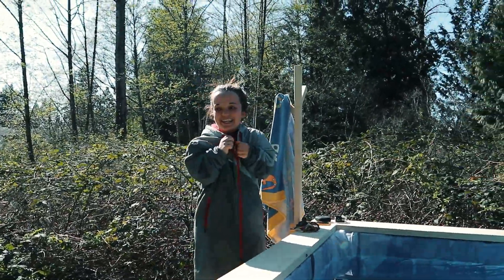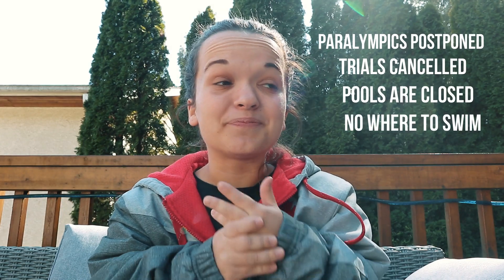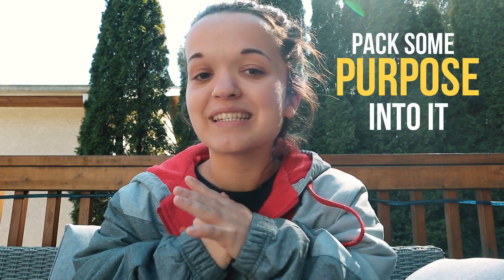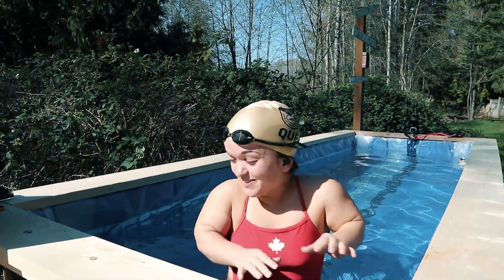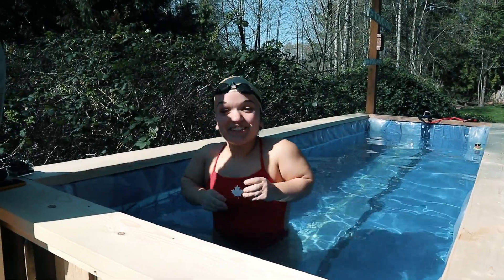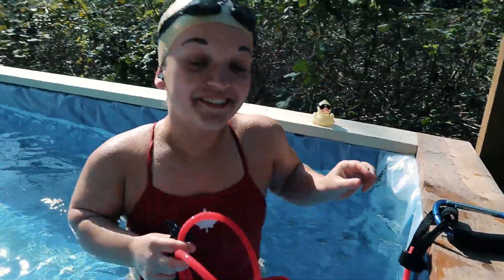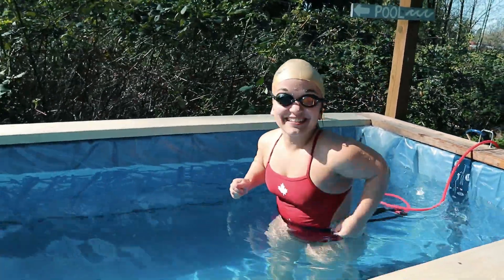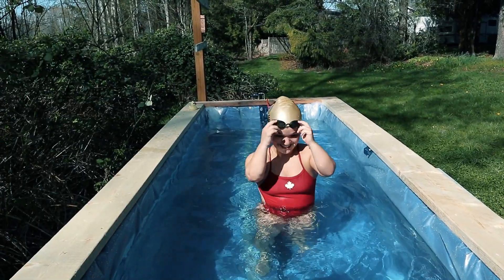TRYING OUT MY NEW POOL FOR THE FIRST TIME!! // Road to Tokyo 2021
Find out in this video if my DIY pallet pool is fit for swimming in!!

THE MISSION:
Thanks to Jesus we all have a light to shine into the world, and we get the divine opportunity to shine our lights together!

What would happen if we stopped underestimating our influence, & started living out in the light? How much brighter would our world be if you understood how bright your life really is? How many people would be touched by your light if you chose to shine it?

MY CAMERA: